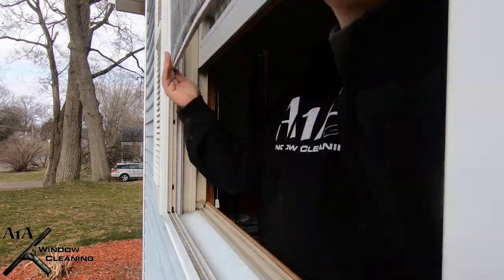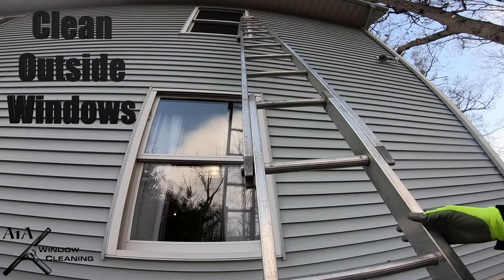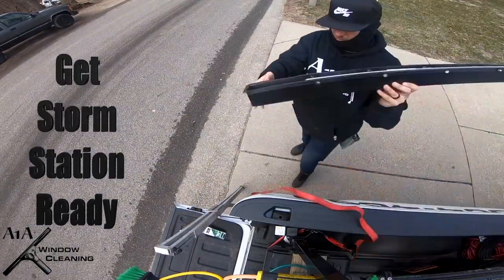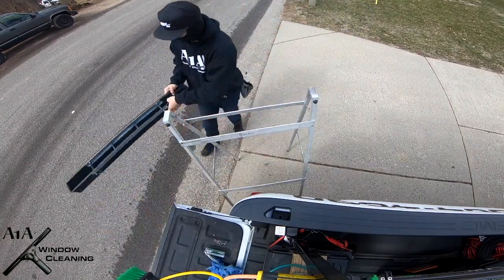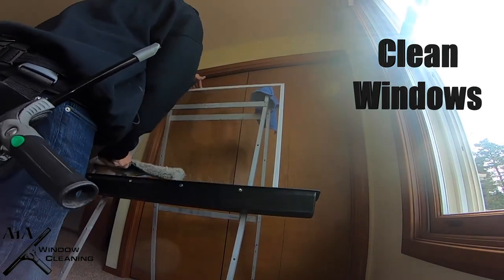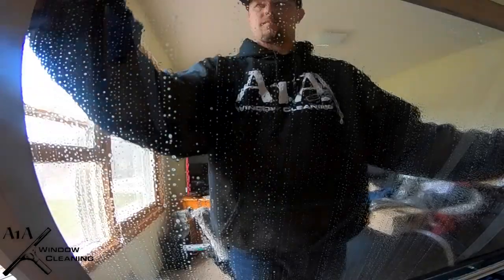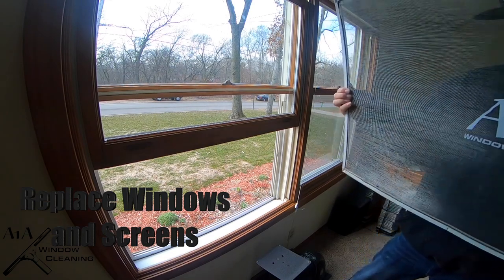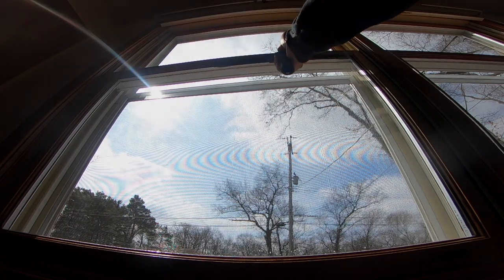Storm Windows A1A 2018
-18inch Unger Ninja Channel
-Unger Ninja handle
-18inch Unger Ninja T-bar mop handle
-18in Pulex T-bar cover
-Unger Ninja BOB (Bucket On Belt)
-Unger Belt and Pouches
-Win mate (storm cleaning station)

Artist- The Doors
Song- Riders on the storm

A1AWindowCleaning.Com